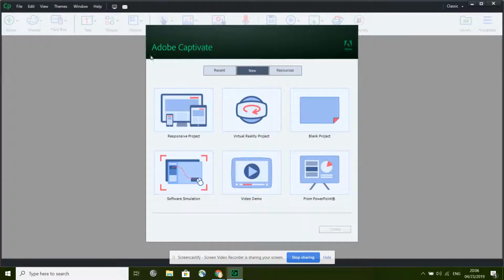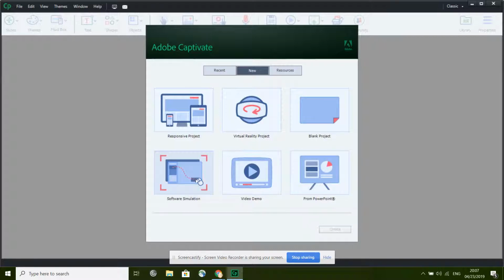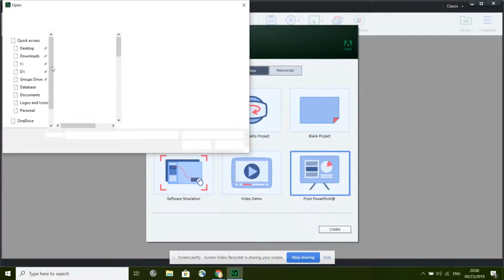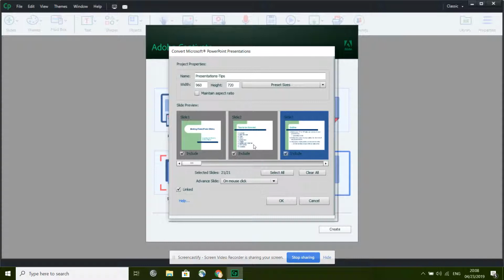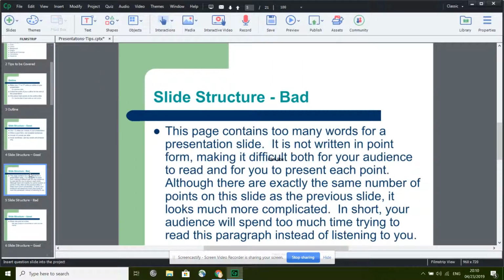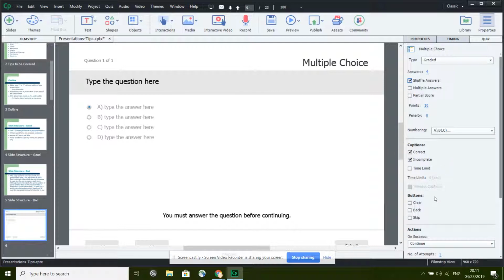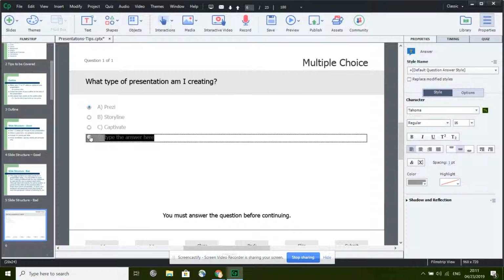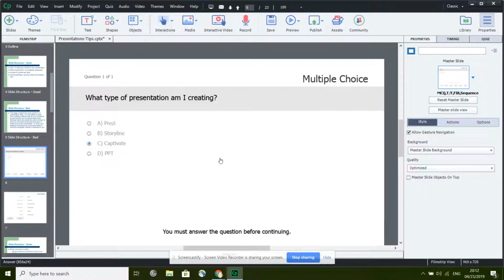Adobe Captivate 2019 Demo